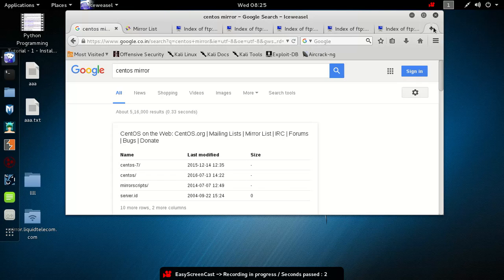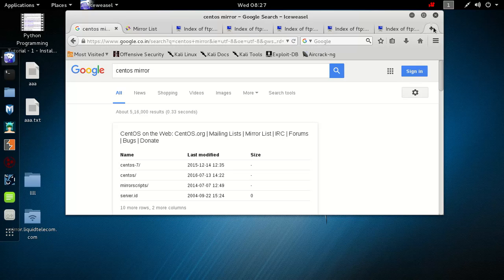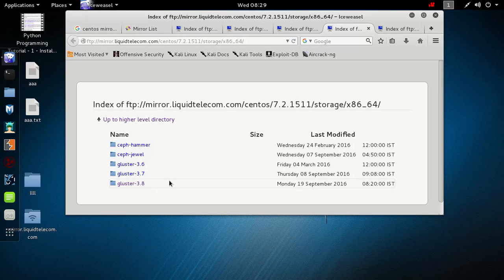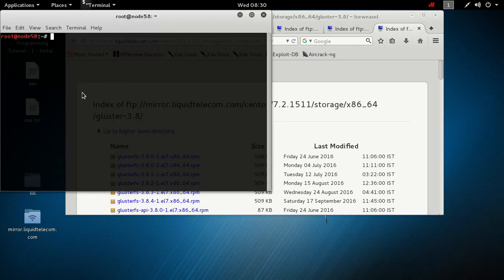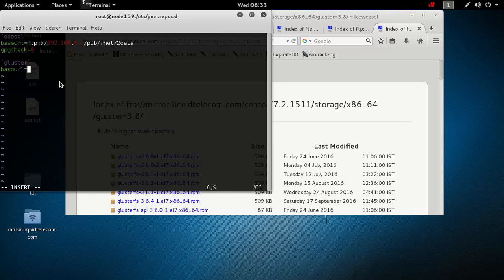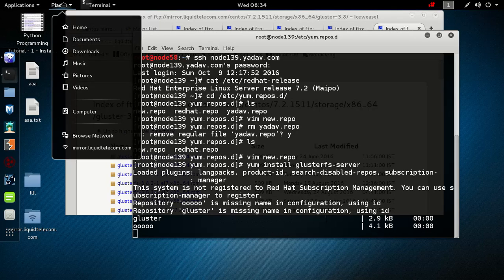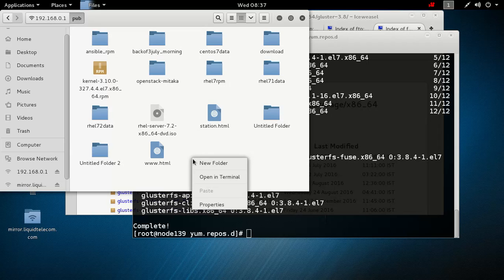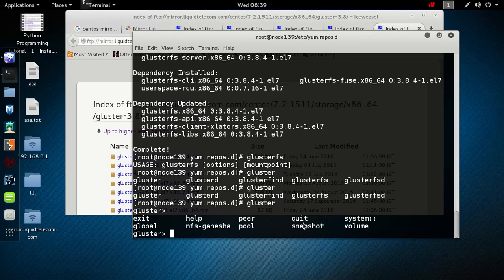GlusterFS Tutorial for RHEL7/CentOS7 - 1 - Installing GlusterFS 3.8 from CentOS Mirror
Installation of GlusterFS 3.8 on Rhel7 or Centos7 using Yum from Centos Mirrors.